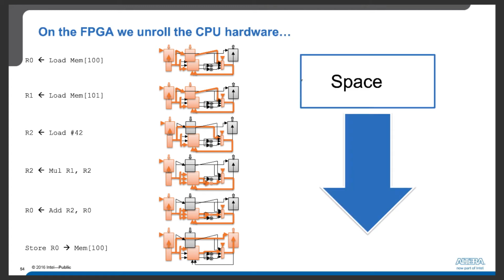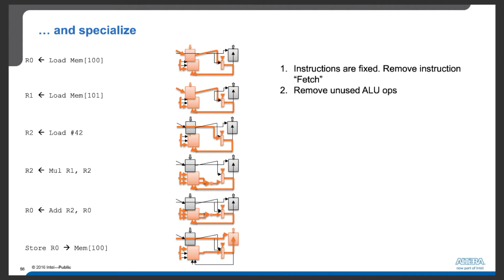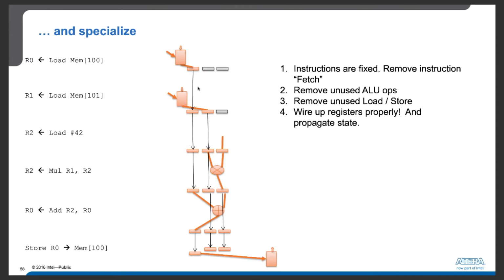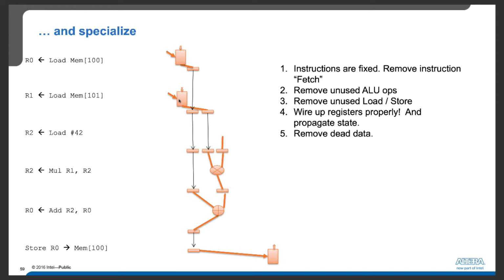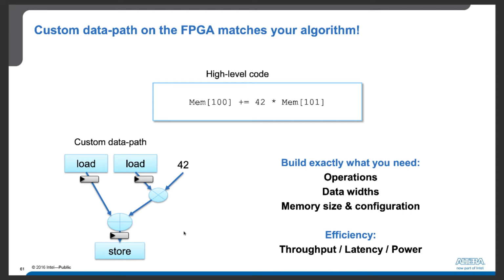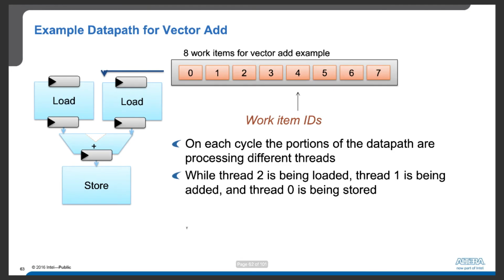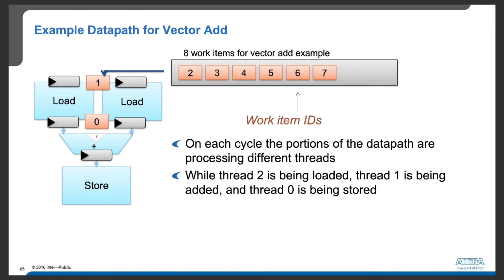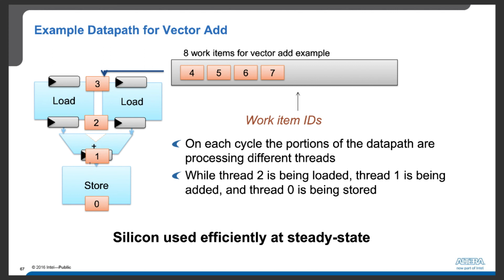Customized Datapath on FPGA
This video explains how to map OpenCL program onto a customized design in FPGA.

Acknowledgement: the slides are from Intel's "OpenCL for FPGA" tutorial at ISCA 2016